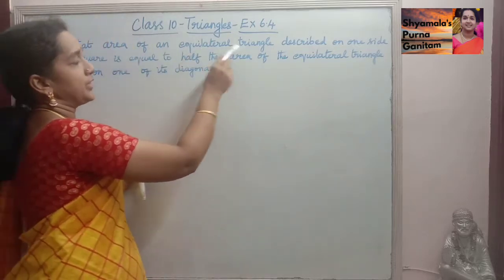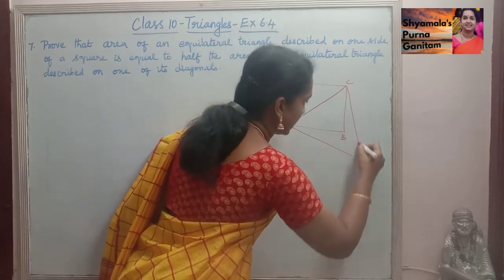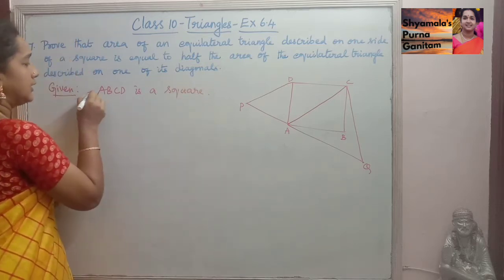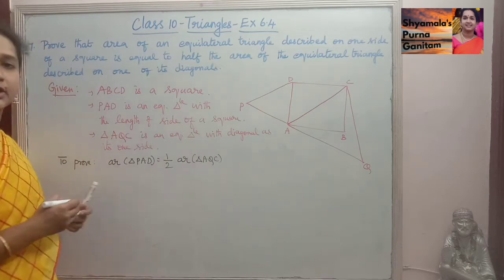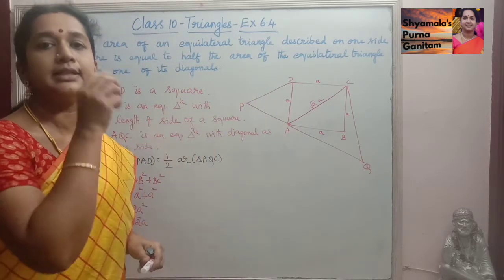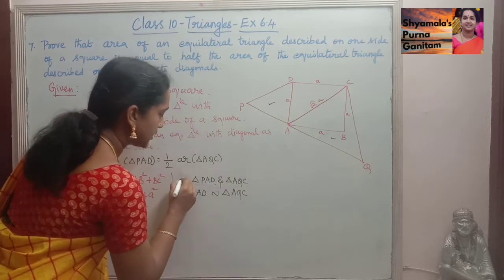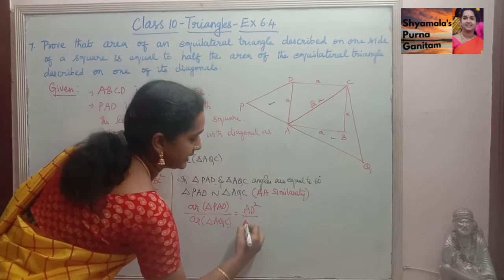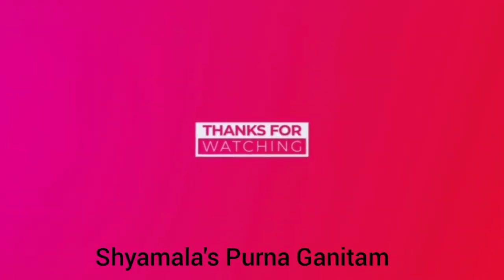CBSE Class 10 Triangles Ex No 6.4 Sum No 7@easy10thkanitham